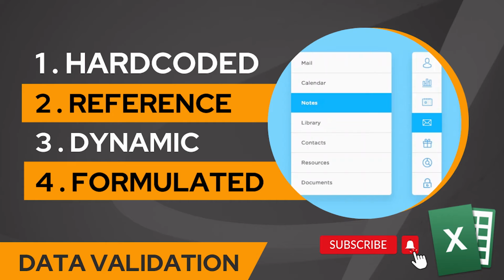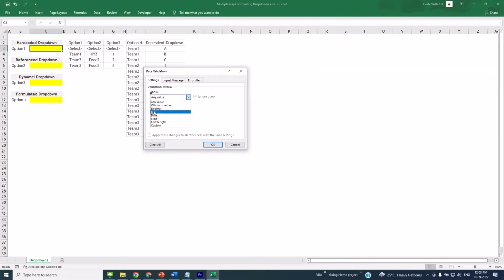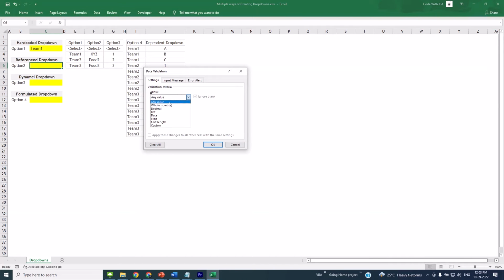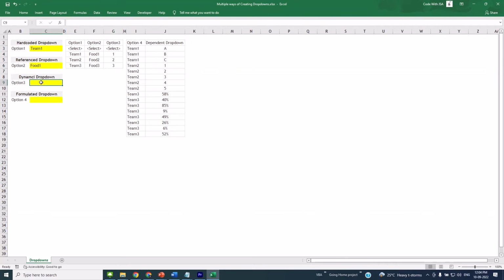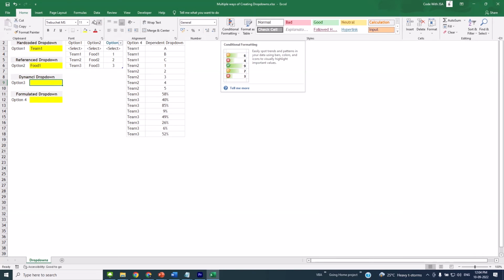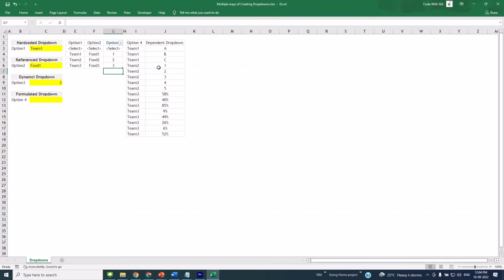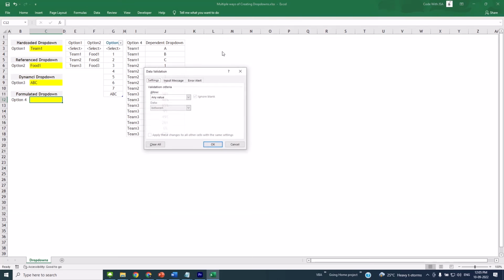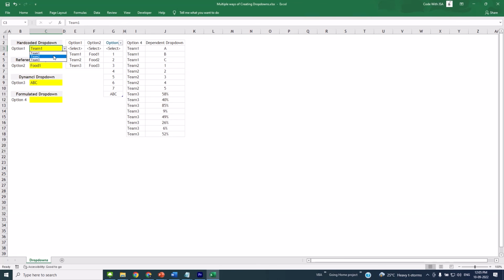4 Types of data validation in excel - by Code with JSA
Code With JSA:
There are 4 types of data validation in Microsoft Office which plays an important role in the reporting, you should learn the tips and tricks to use all the best way of using data validation in a simple way.